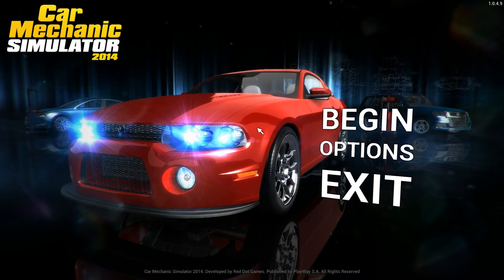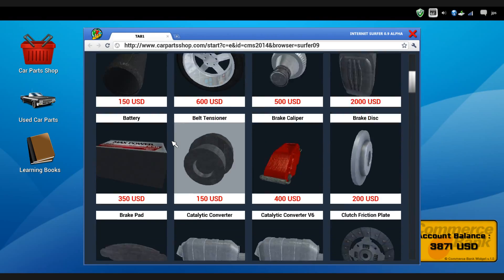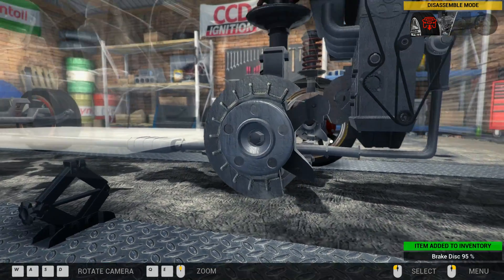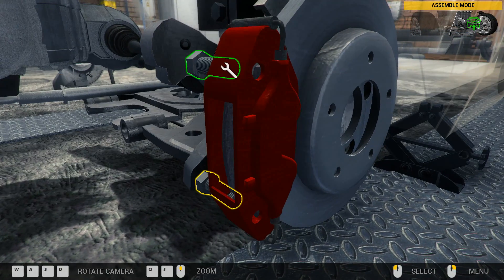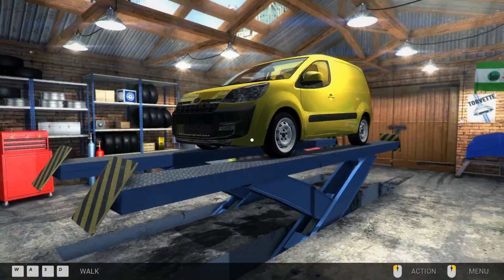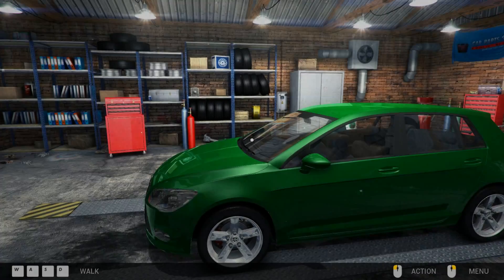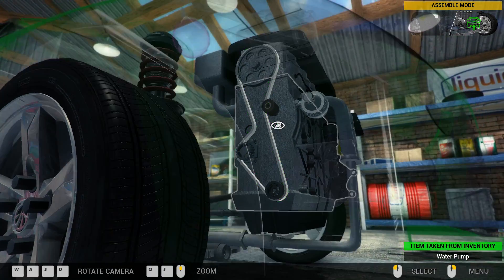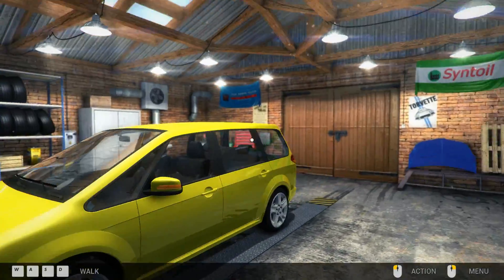FailRace Play Car Mechanic simulator 2014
I try my hand at fixing some cars in a surprisingly fun simulator game.

There were some rather large problems with recording this as every time went into the loading screen the game recording jumped so all the audio fell out of sync, it should now all be ok but if the loading screens look odd its because i had to cut them about lol.